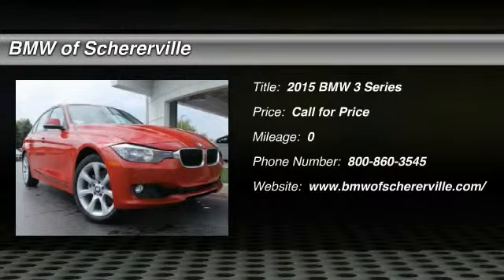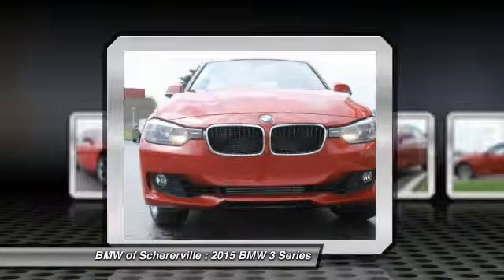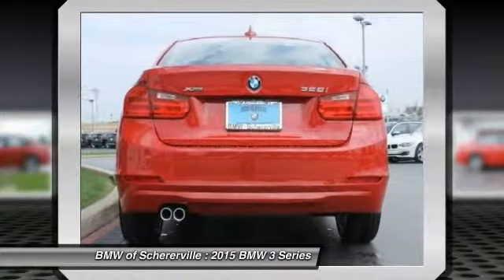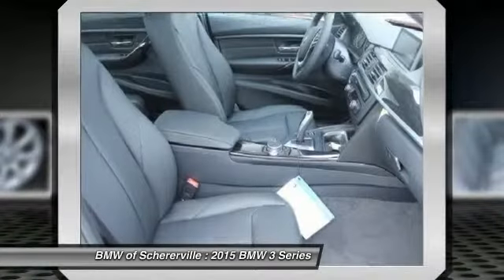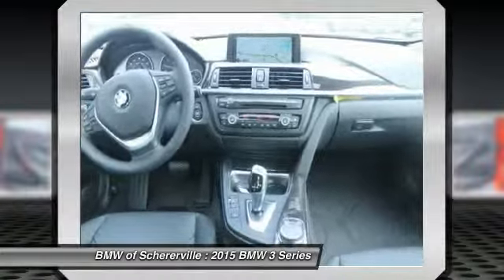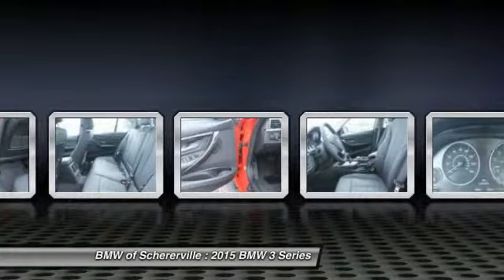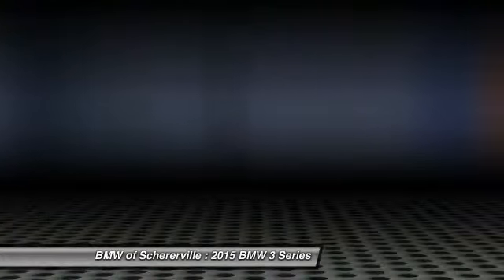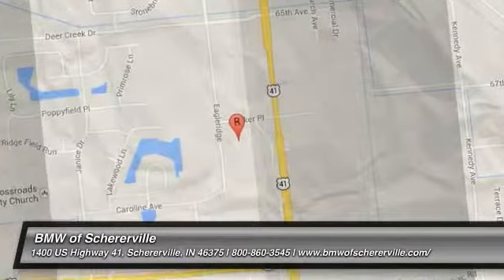2015 BMW 3 Series Schererville, Chicago, Gary, Lansing 15558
2015 BMW 3 Series 328i xDrive

Pick up this Melbourne Red Metallic 2015 BMW 3 Series, available today at BMW of Schererville. Featuring Automatic transmission, it has  miles. This could be the one you've been searching for.